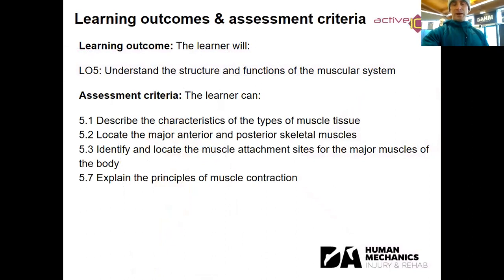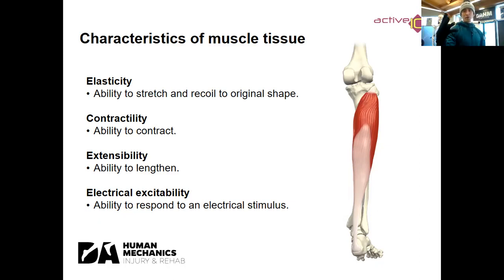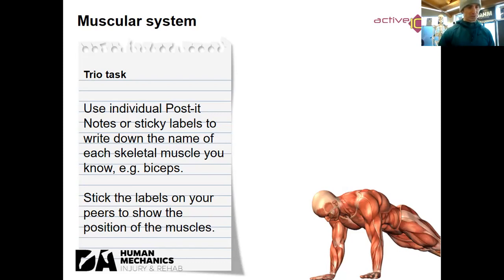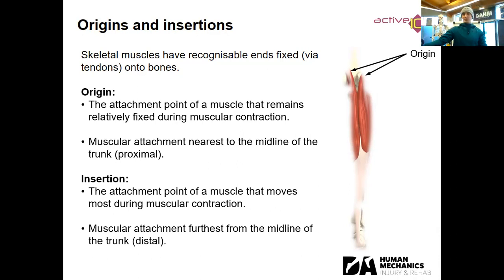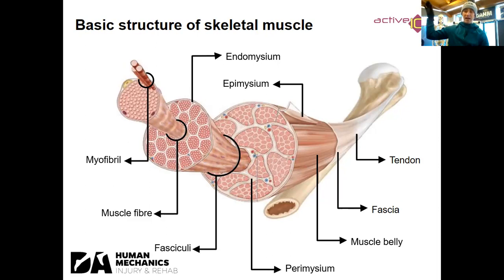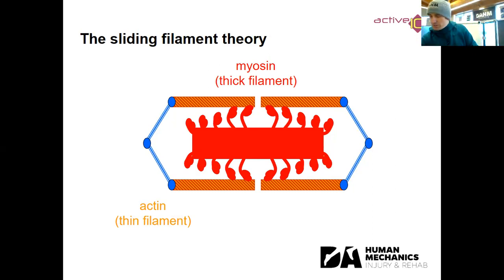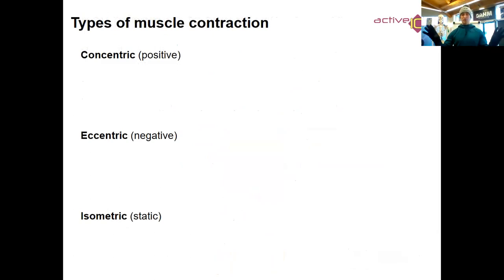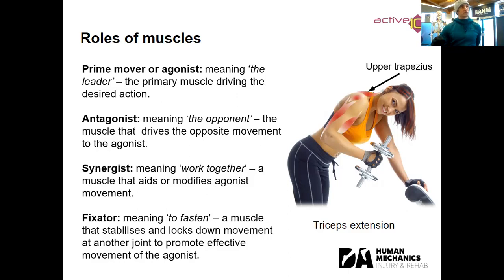Level 3 Sports Massage Therapy Diploma: Unit 1 Section 5 Muscles